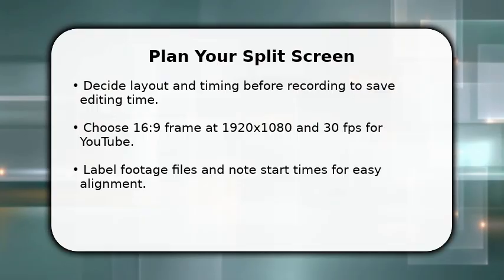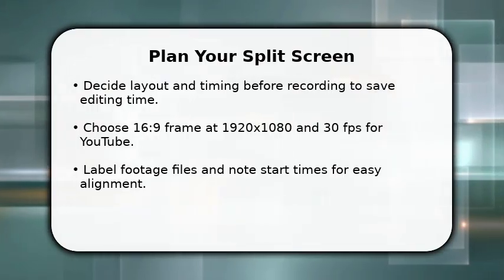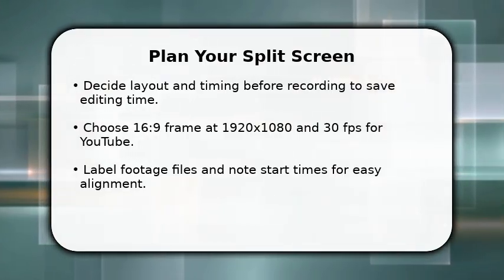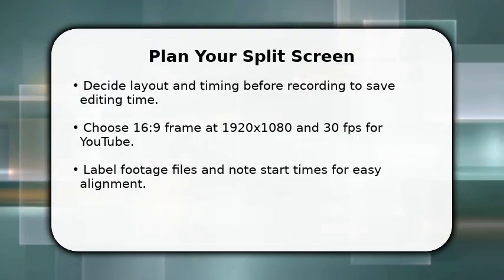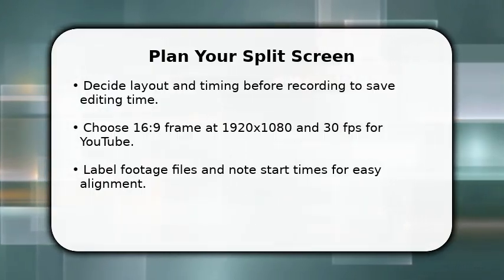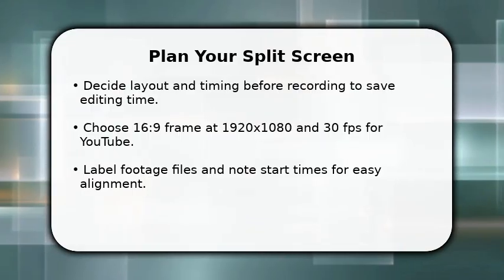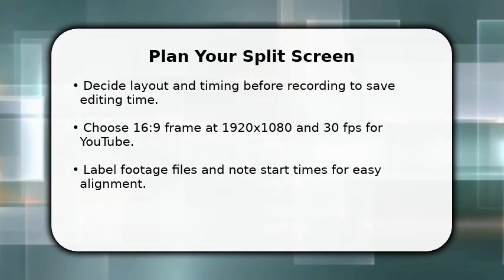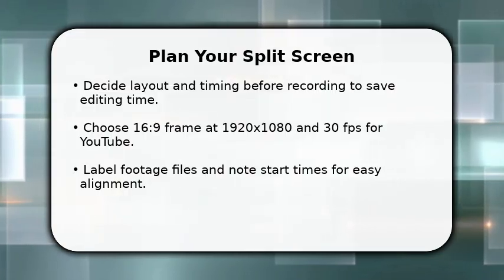How to Make Split Screen Youtube Videos (only Way)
How to Make Split Screen Youtube Videos (only Way) | 🔒 Surfshark VPN Deal — Stay private and secure. $1.99/mo + 3 Months Free ▸

Learn the step-by extricate method to create split screen YouTube videos, enhancing your content's visual appeal and engagement. This guide covers essential techniques for seamless video transitions between two distinct scenes or elements within a single frame.

split screen technique, YouTube editing tutorial, video transition tips, create split screens on YouTube, multitasking videos